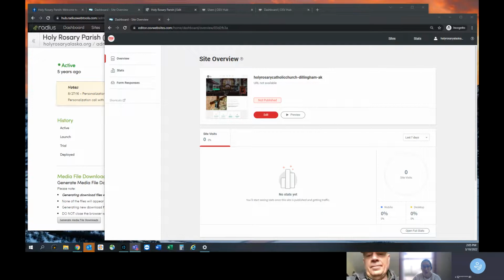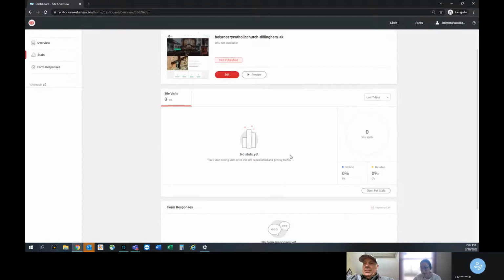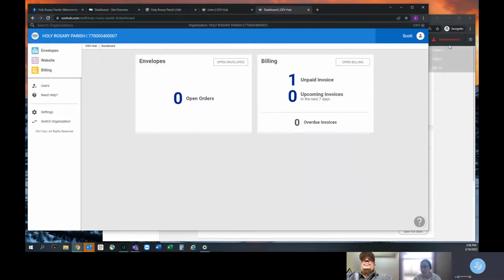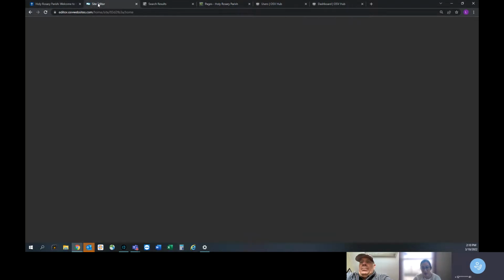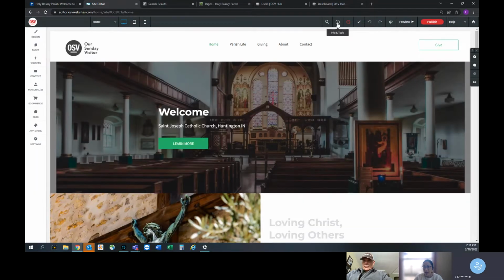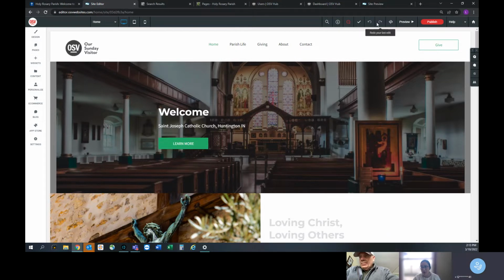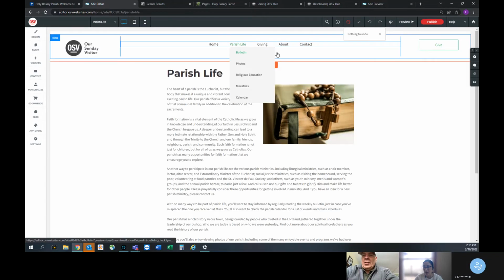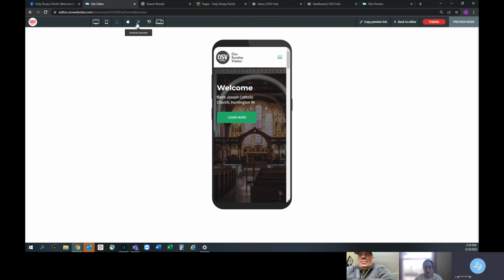OSV Website Training - Holy Rosary Catholic Church - Dillingham, AK